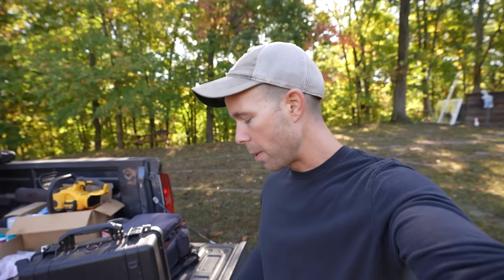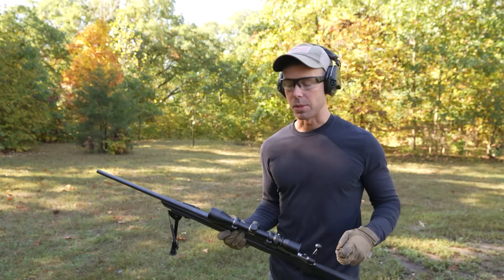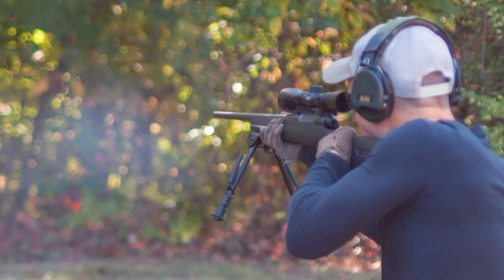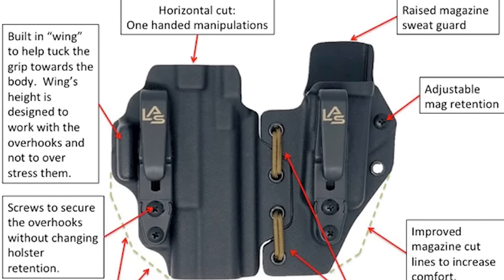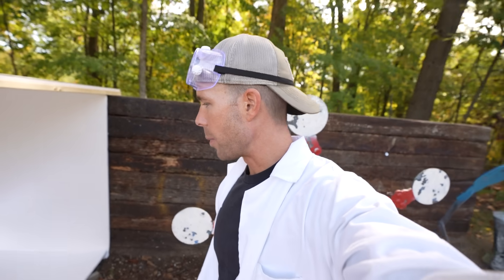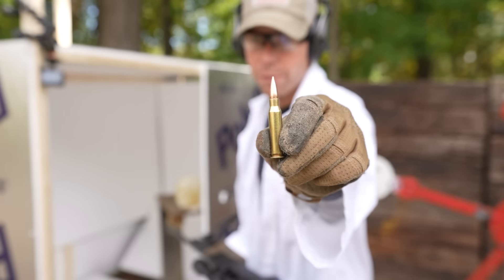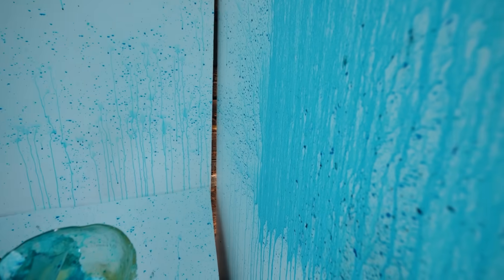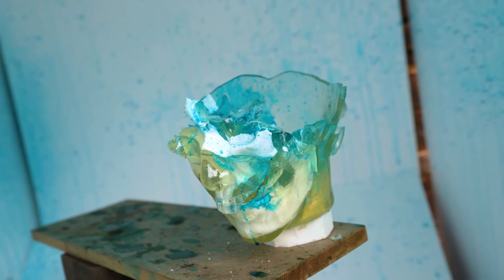How Messy is a Contact Rifle Blast???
How Messy is a Contact Rifle Blast??? Today we have the sequel to the video we did a few months back, this time we're testing a point blank rifle shot!